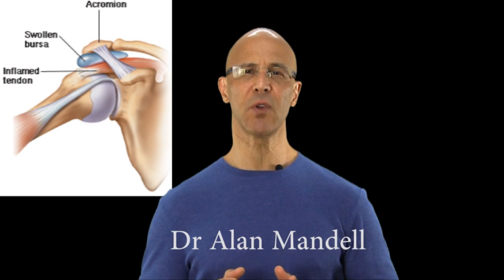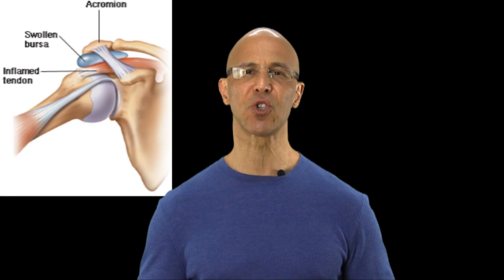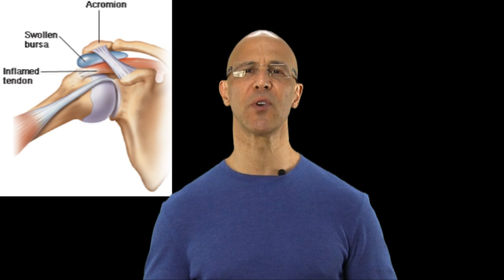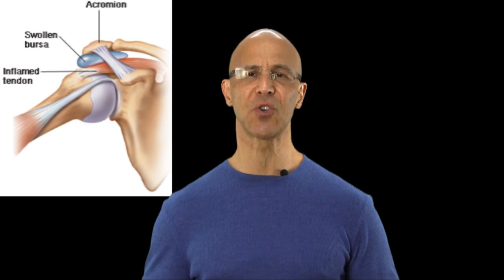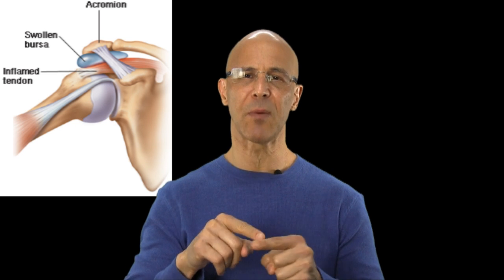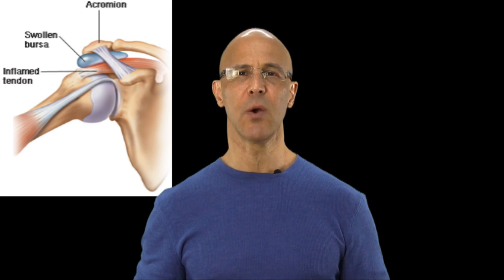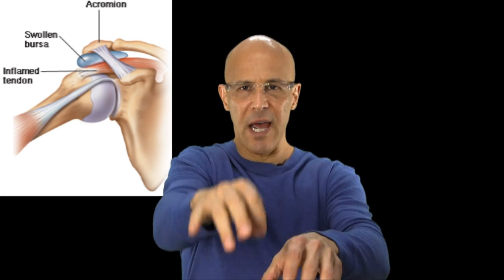Best Cure for Bursitis Pain - Dr Mandell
There are many bursae throughout the body.  The bursa is a fibrous sac between certain tendons and the bones beneath them. It is lined with a synovial membrane that secretes synovial fluid, the bursa acts as a small cushion that allows the tendon to move over the bone as it contracts and relaxes